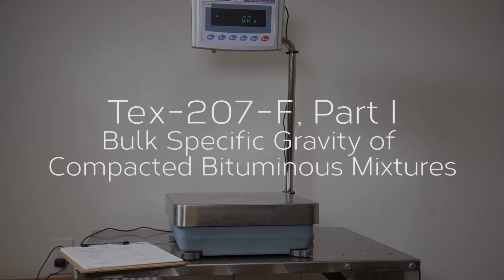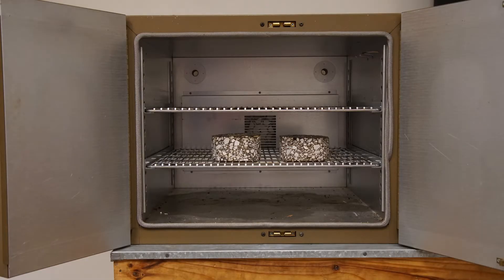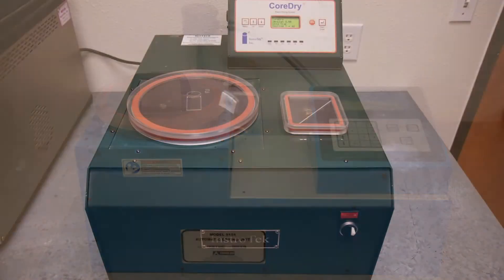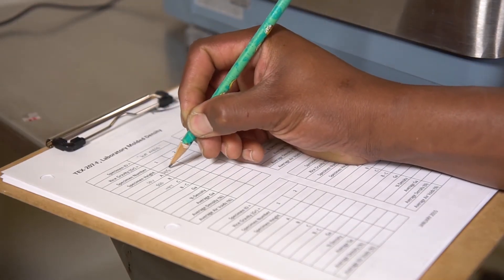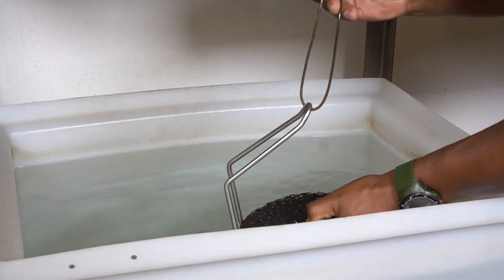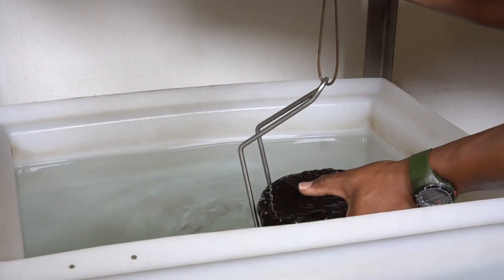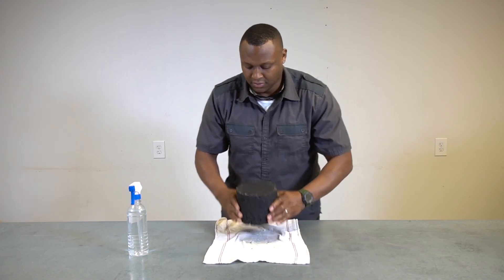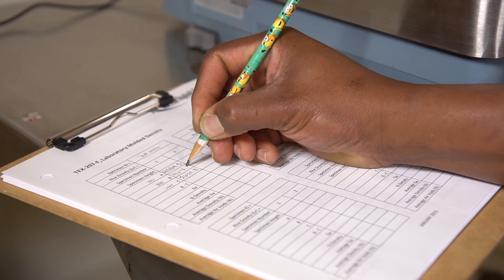Tex-207-F, Part 1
How to determine the bulk specific gravity (Ga) of compacted bituminous mixture specimens.